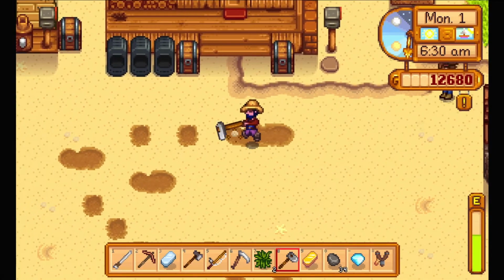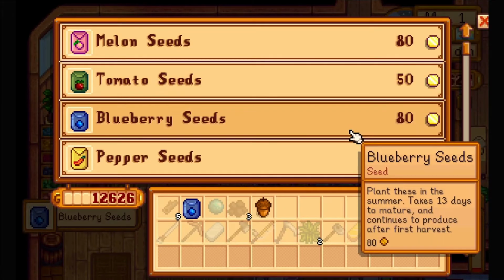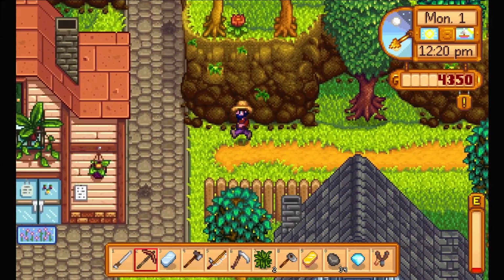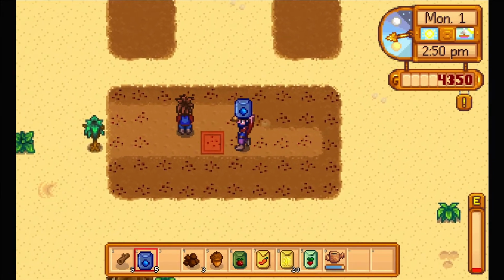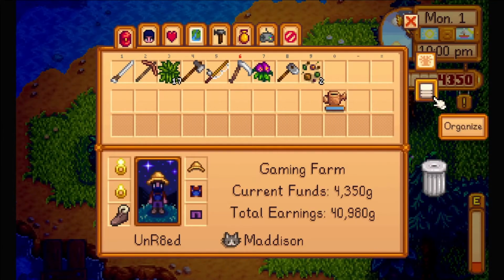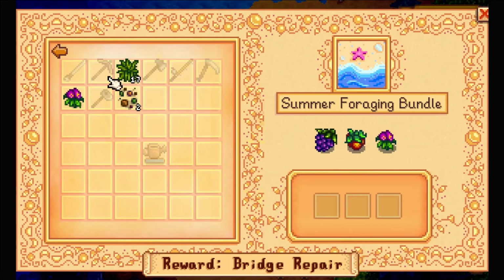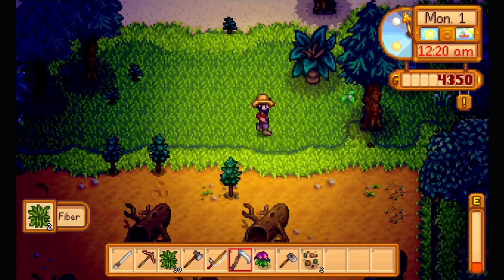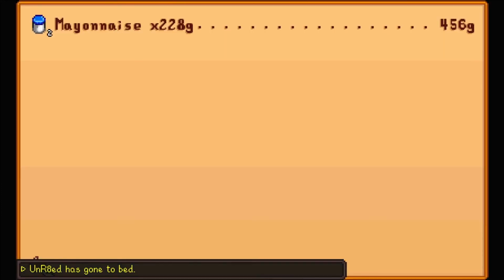Stardew valley Beach farm ~ Episode 15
In this episode we arrive into summer day one.